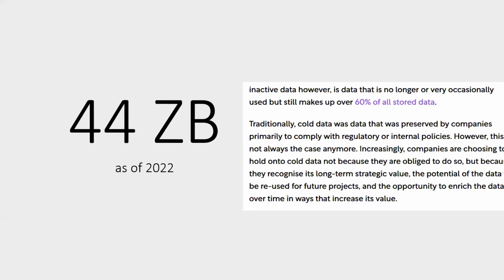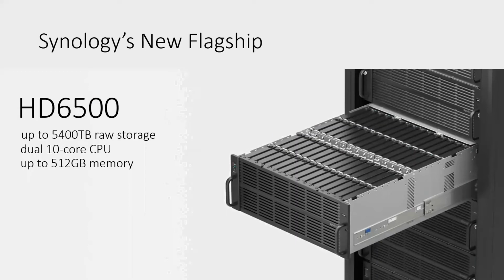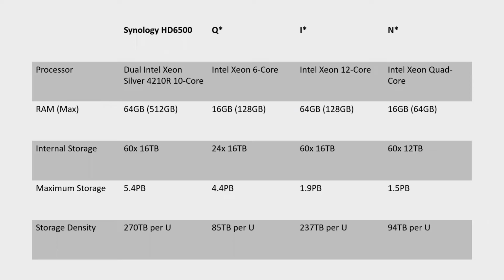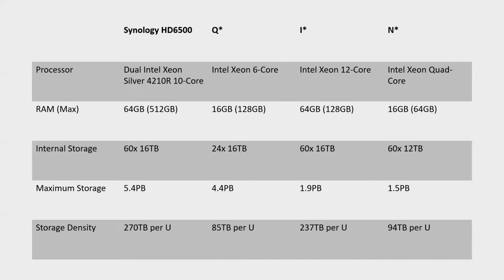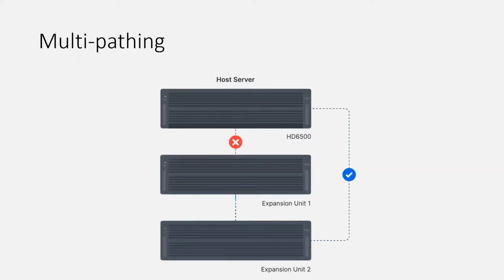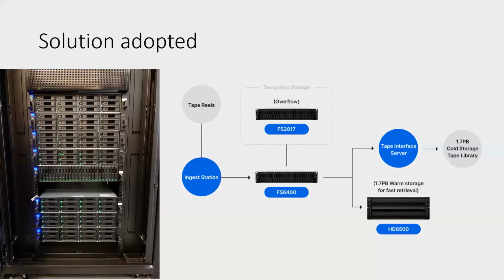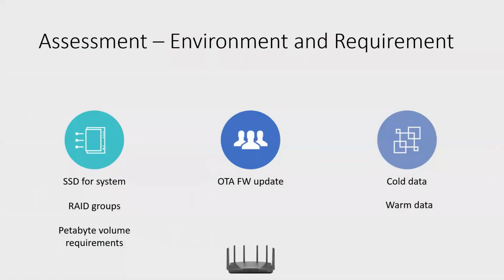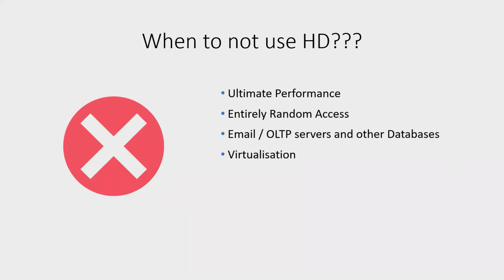Think Big with Synology's Multi-Petabyte System | Synology Webinar UK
The Petabyte is increasingly the unit needed to measure an organisation's storage needs, even smaller business' are easily hitting this mark with an exponential growth of data in recent years.
Join James, as we explore Synology's latest multi-Petabyte system, the HD6500. Learn how a leading British museum has made use of it to process the massive data sets they need to handle, and of course discover best practices on how to implement the HD6500 in your organisation.